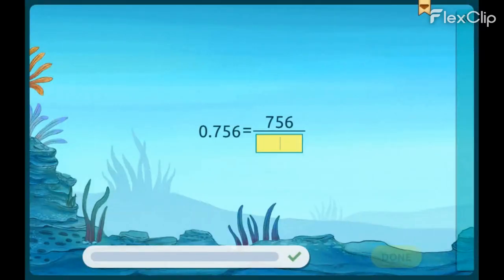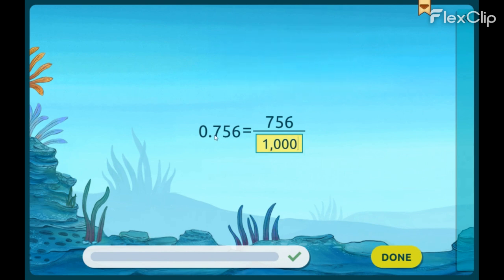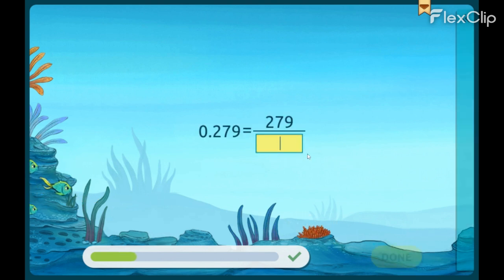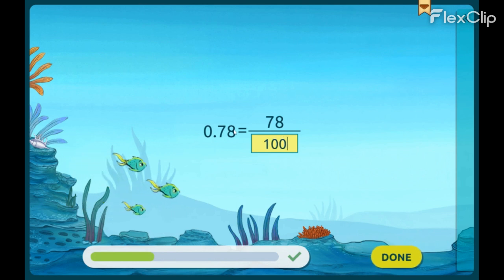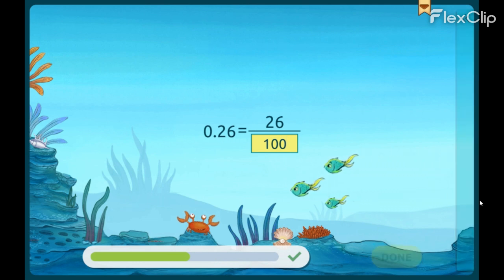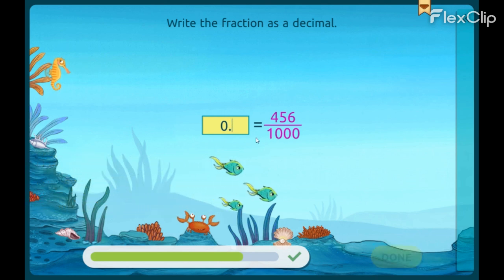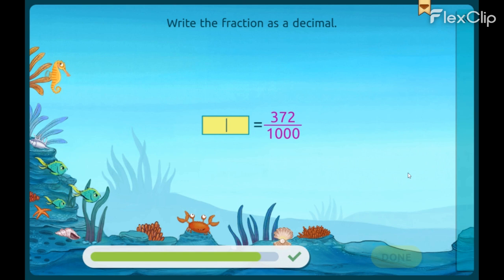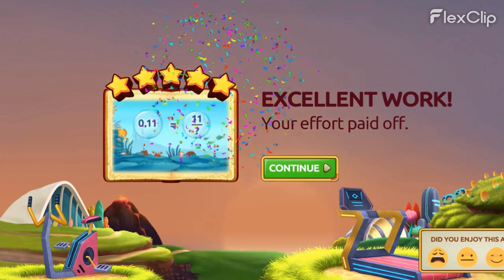DIVISION and MEASUREMENT: How to divide WHOLE NUMBERS by 100 and 1000 ‑ NAPLAN YEAR 3-5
Naplan Test checks this skill.
SKILL: Easy way to divide any whole number by 100 or 1000
WHY DO YOU NEED THIS SKILL: If you need to convert cents → dollars or cm → meters, you need to learn how to divide whole numbers by 10, 100 and 1000.
How it works:
Think of a whole number having an imaginary decimal dot at the end of the whole number. 3-3.0 or 4-4.0, etc

Example 1:
325 → Imaginary decimal is at the end: 325.0
Now move it two places left:
3.25

Example 2:
450 → 450.0→ move two digits left → 4.50

So:
325 cents = $3.25
450 cm = 4.5 meters